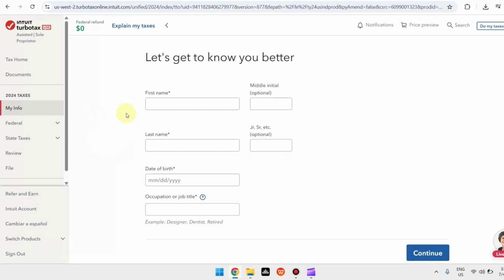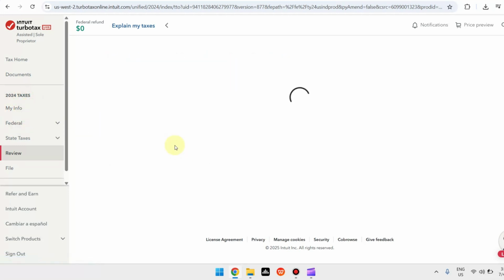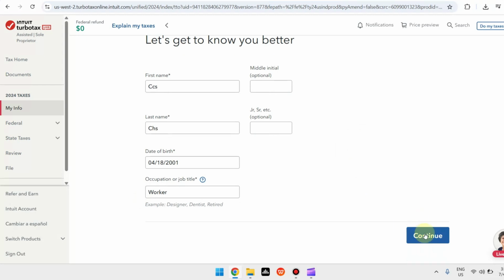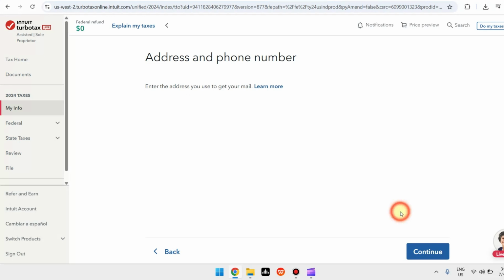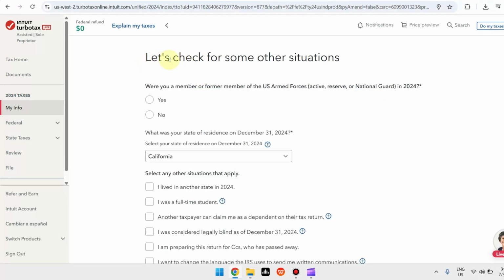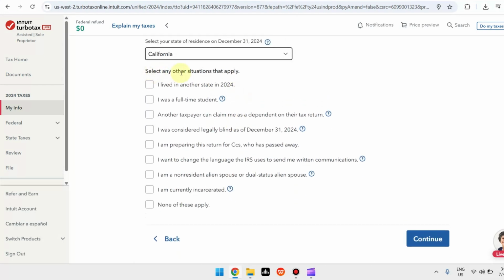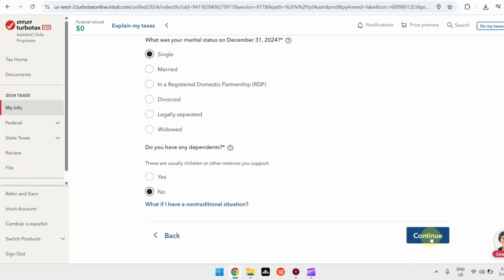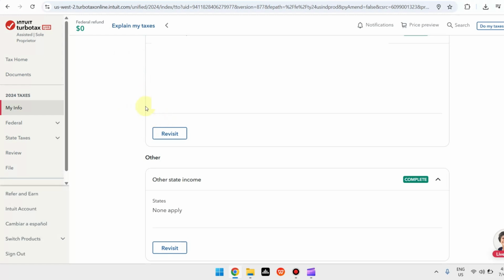How to File Taxes in Canada Turbotax 2026 | Online Tax Return Walkthrough (FULL GUIDE)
Filing your taxes in Canada for the first time — or just need a refresher? In this step-by-step guide, I’ll walk you through how to file your Canadian tax return online using TurboTax.

TurboTax makes it easy to file with the CRA, even if you’re self-employed, a student, or have multiple income sources. This walkthrough covers the full online process, from start to submission.

You’ll learn:

    How to create or log into TurboTax Canada

    How to enter your T4, RRSPs, and other income

    How to claim credits and deductions (tuition, moving, etc.)

    How to submit your return to the CRA

    Tips to avoid common tax-filing mistakes in Canada